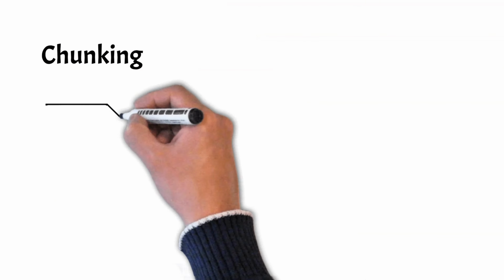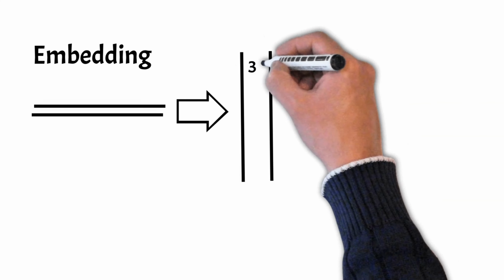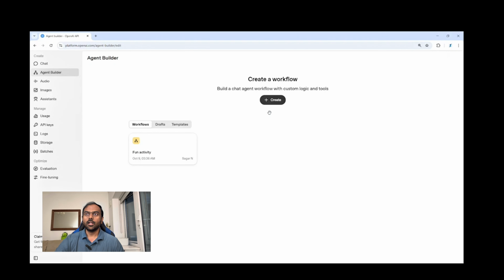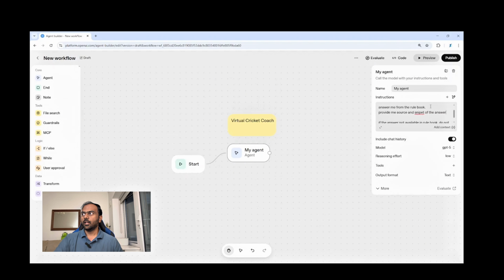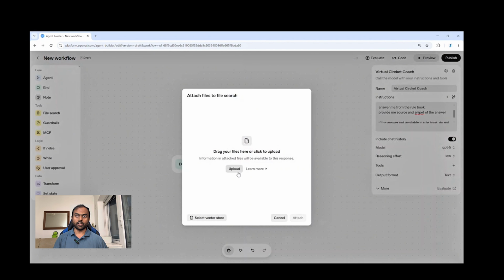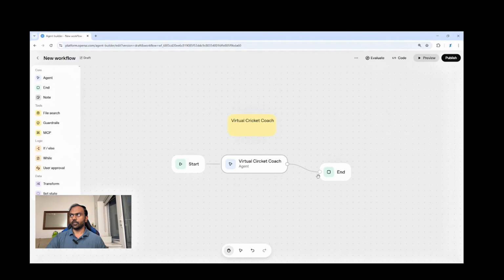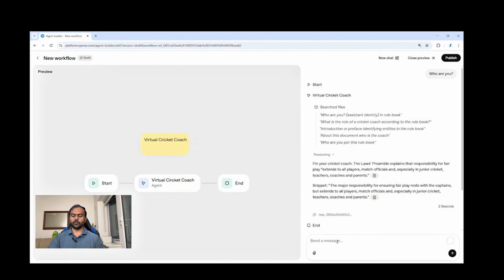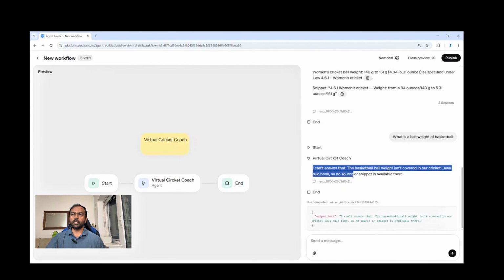How to Build a RAG Agent with OpenAI Agent Builder | Virtual Cricket Coach Example by Sagar Nikam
What is a RAG Agent? How can you build one using OpenAI’s Agent Builder?
In this step-by-step tutorial, learn how to create a powerful Retrieval-Augmented Generation (RAG) agent – demonstrated through a real-world use case: a Virtual Cricket Coach! 🏏

In this 10-minute guide, we cover everything you need to know about RAG agents, a cutting-edge method that combines retrieval-based learning with generative AI models like GPT. Using OpenAI's Agent Builder, we walk you through building your own intelligent agent that can answer domain-specific questions, personalize responses, and leverage external knowledge sources effectively.

👨‍🏫 What You’ll Learn:

Benefits of RAG over traditional LLM responses
How to use OpenAI Agent Builder step-by-step
Creating a Virtual Cricket Coach agent that can provide coaching tips, player stats, and match strategies
Best practices for deploying intelligent AI agents

RAG is a hybrid approach that retrieves relevant information from external knowledge sources (like documents, databases, or APIs) and generates responses using large language models. This makes AI systems more accurate, grounded, and up-to-date — ideal for real-world applications.

Whether you're an AI enthusiast, developer, or educator, this tutorial gives you a hands-on guide to building smarter AI assistants that actually know what they’re talking about.

I’m Sagar Nikam, an AI Product Leader who has mentored over 1,000 professionals transitioning into AI PM roles.

Did this tutorial help you build your first AI Agent?